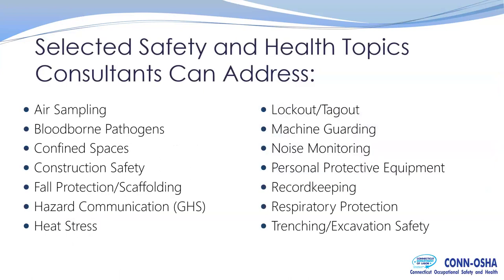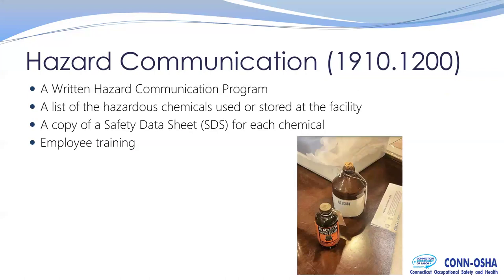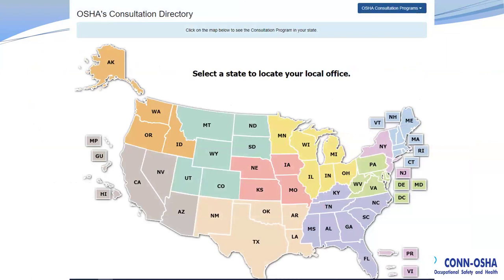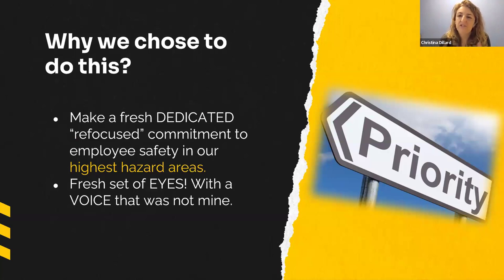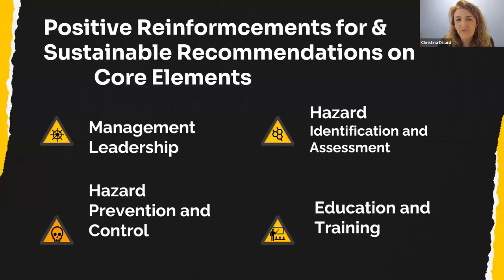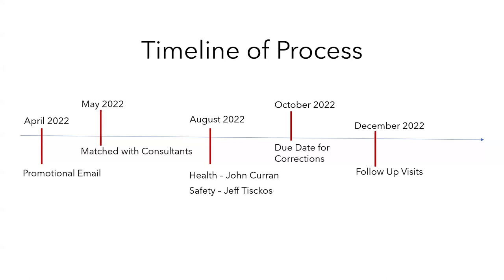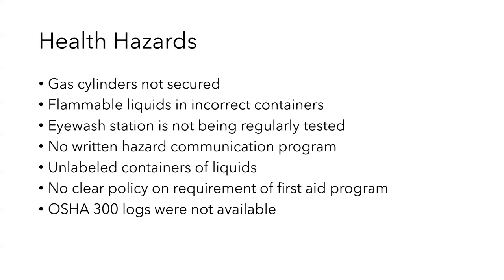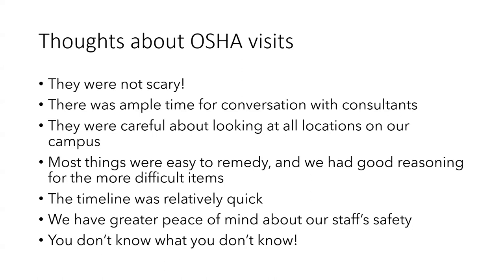C2C Care OSHA’s On-Site Consultation Program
The Occupational Safety and Health Administration (OSHA) On-Site Consultation Program is a no-cost service that operates in all U.S. states where consultants visit work sites at employers’ requests to identify hazards, help develop and maintain effective health and safety programs, and provide training. Consultants are independent of OSHA enforcement activities and will not report hazards or issue citations.

In this webinar attendees will learn how small and mid-sized institutions can best use the services that OSHA provides through this program.  Two museums who hosted consultants will also talk about their experiences and how they used their time spent with the consultants to make their workplaces safer for the objects and employees they work with.

Presenters
Anne Bracker, Manager, Connecticut On-site Consultation Program

Anne Bracker is the program manager for CONN-OSHA’s private sector on-site consultation program. In this capacity she and her team help managers and workers identify and control workplace hazards and prevent work-related injuries, illnesses and fatalities. Before joining CONN-OSHA Ms. Bracker worked for the Division of Occupational and Environmental Medicine at UCONN Health in Farmington, CT and for Federal OSHA in Hartford, CT. Ms. Bracker has been certified in the Comprehensive Practice of Industrial Hygiene since 1991.

Savita Trivedi, Industrial Hygienist, Connecticut On-site Consultation Program
Savita Trivedi is an Industrial Hygienist with the Connecticut Labor Department’s Division of Occupation Safety & Health, where she has worked for over 25 years helping employers address safety and health hazards in the workplace. She has been working with AIHA’s Museum & Cultural Heritage Industry Working Group as a consultation program representative. She is a Certified Industrial Hygienist, Certified Safety Professional, and holds a B.S. degree in Chemical Engineering from the University of Connecticut and an M.S. degree in Industrial Hygiene from the University of New Haven.

Christina Dillard, Environmental Health and Safety Manager, Museum of Science, Boston, MA
Christina Dillard has served as the Environmental, Health & Safety (EH&S) Manager at the Museum of Science in Boston Massachusetts for the past 7 years. For over 20 years she has been dedicated to ensuring safety is an integral and important part of science and science education. She truly enjoys ensuring the delivery of high-quality and engaging science education that brings the Wow without the Ow!  Driven by a profound sense of responsibility and a genuine passion for her work, Christina exemplifies the Museum’s mission “To inspire a lifelong love of science in everyone”. –Her leadership and expertise play a pivotal role in ensuring it is a love of SAFER science in a sustainable environment where curiosity thrives and knowledge flourishes.

Sarah Adams Curator of Collections from the Springfield Art Assn in Illinois
Sarah Adams bio: Sarah Adams is the Curator of Collections and Interpretation at the Springfield Art Association in Springfield, IL. She holds a B.A. in Religious Studies from Western Illinois University and an M.A. in Museum Studies from the University of Kansas. She has worked in the museum field since 2012 with a focus on history and anthropology collections.